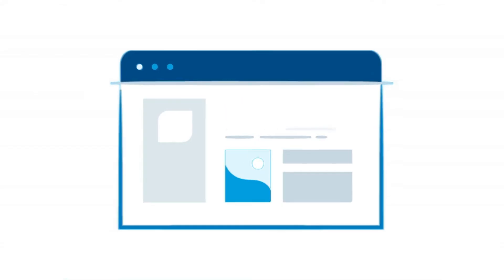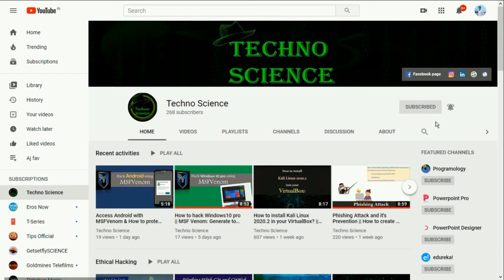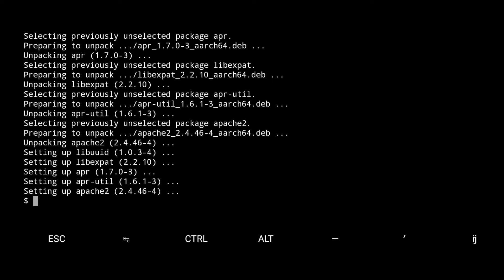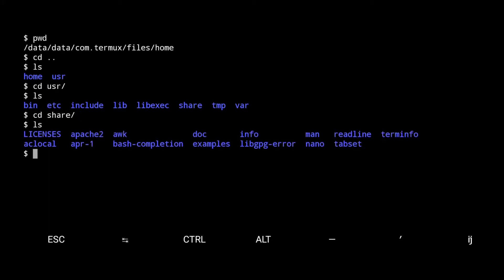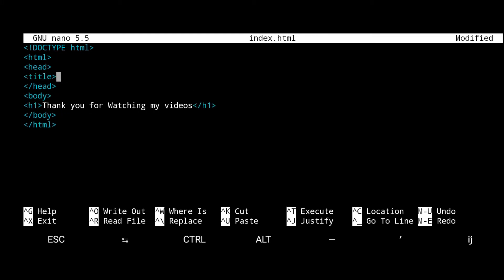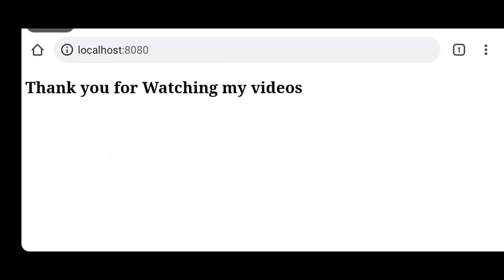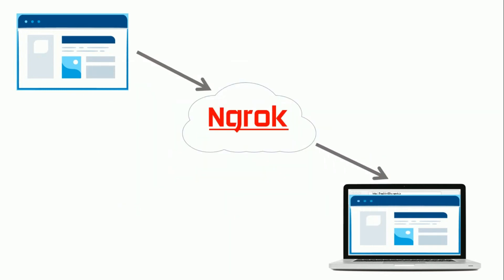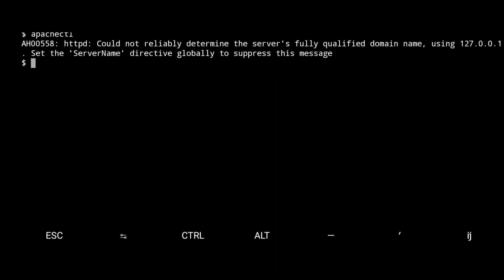[Experiment] Host a Website From an Android Device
A common belief is that hosting a website requires a server, typically running on Linux or Windows. But, did you know you can host a website using an Android device? Yes, it's possible! Here's what you need:
1. Termux
2. Proper Internet Connection